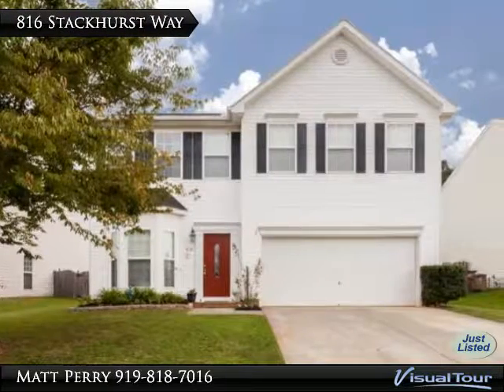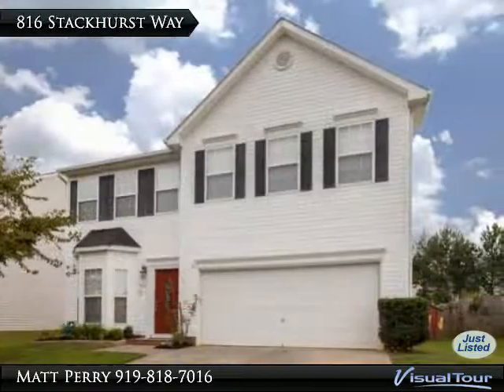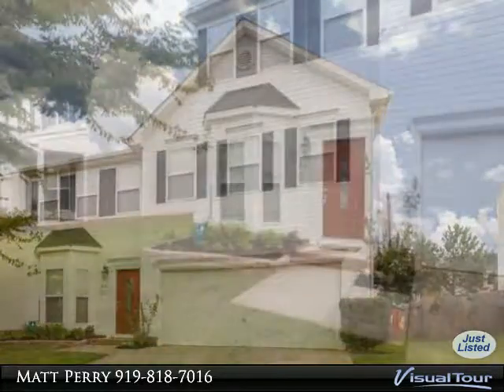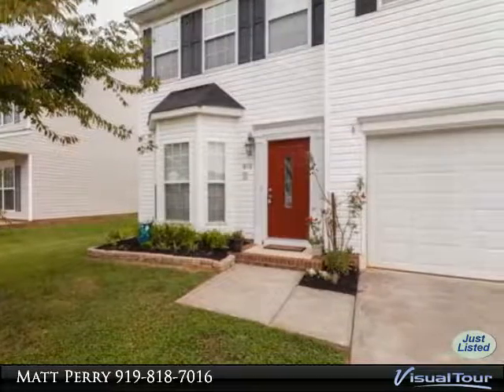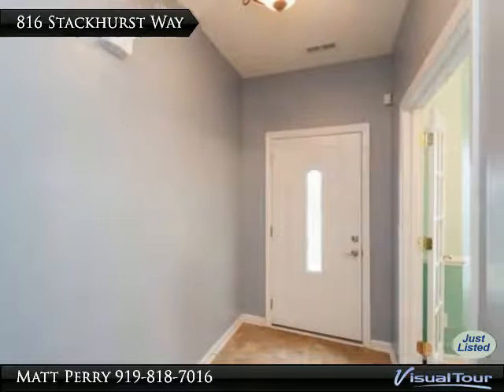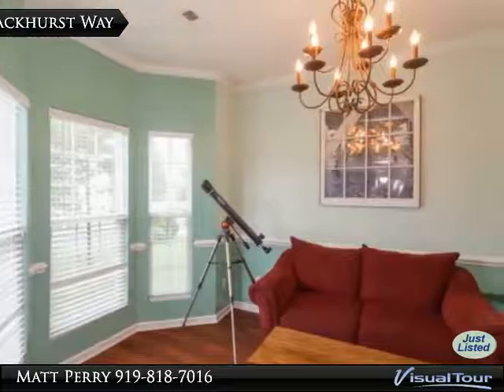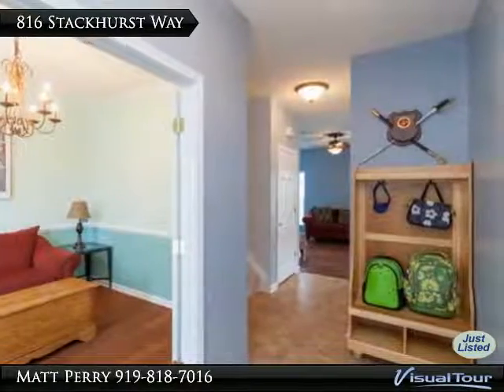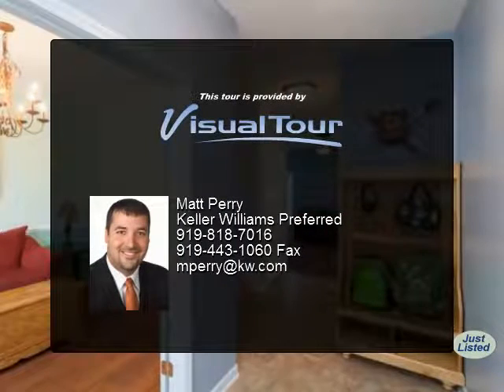816 Stackhurst Way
Beautiful home in IMMACULATE condition! Four Bedroom, two and half baths with tons of natural lighting. This home offers a Very Open floorplan that offers a Office or Living Room with Bay window, Family Room with Gas Log fireplace and TV Niche, Eat-in Kitchen with Cherry Cabinets, Built-in Desk, Tons of Cabinet space and Breakfast area. The Large Master Bedroom offers a Trey ceiling, walk in closet and Private Bath. The exterior of the home is Landscaped beautifully, offers a fully Fenced Backyard and a Patio that perfect for entertaining! Don't miss out on this great opportunity!

Presented By:
Matt Perry, Keller Williams Preferred